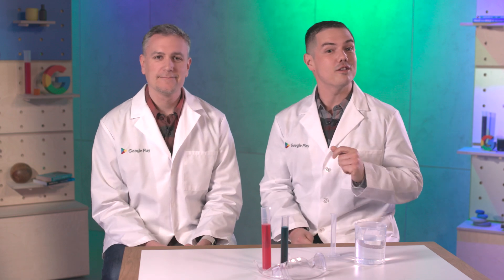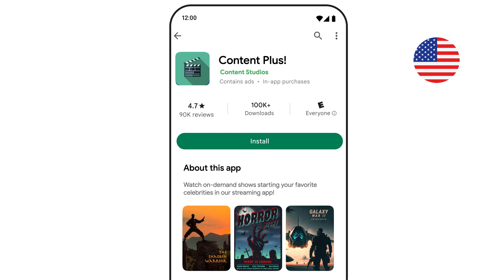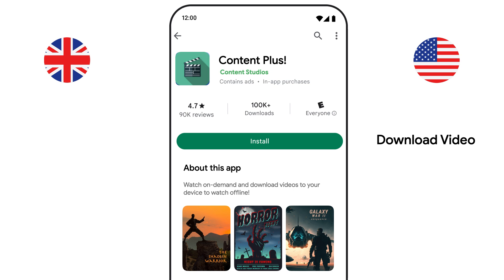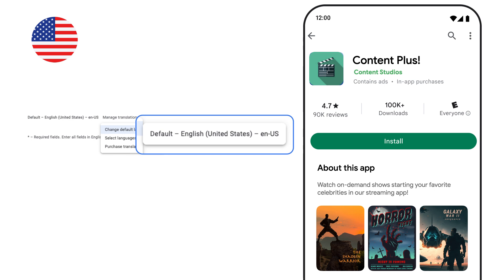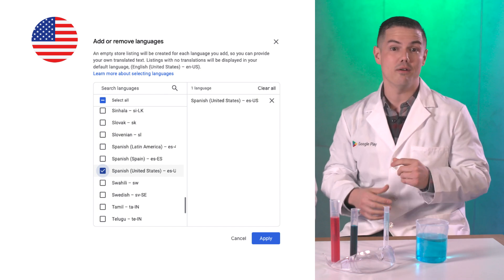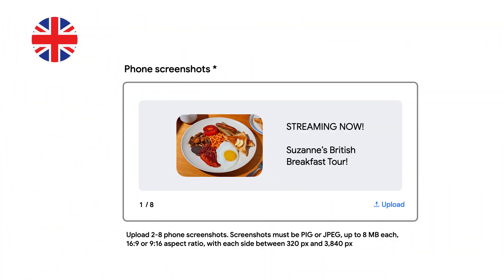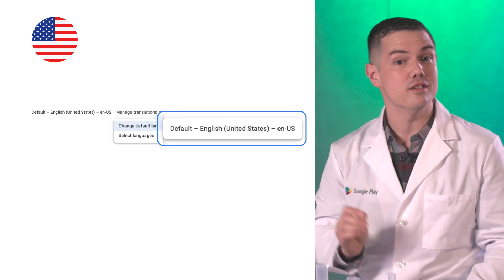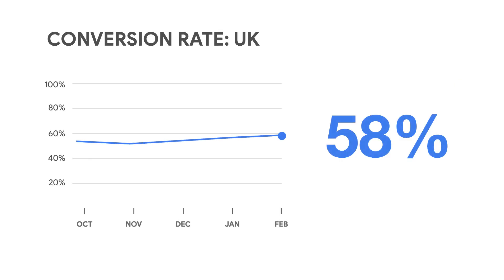Target by country in custom store listings - Play Store Listing Certificate | Google Play Console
Customizing your app’s store listing for different regional audiences allows you to modify your marketing messages and can have a great impact on your app’s total installs.